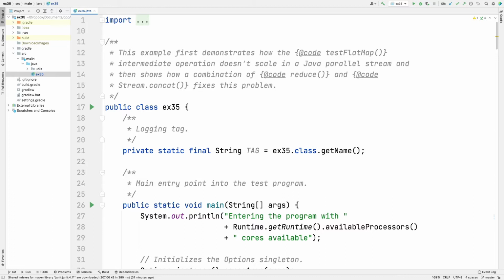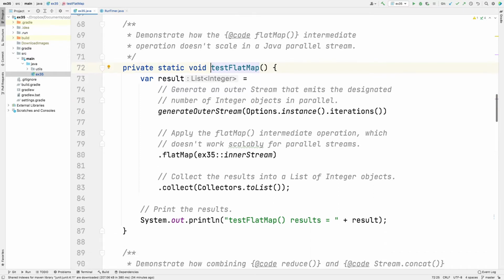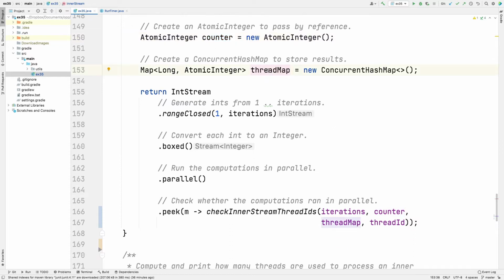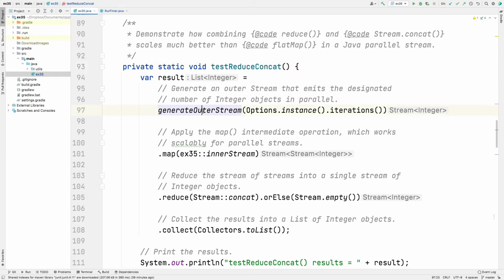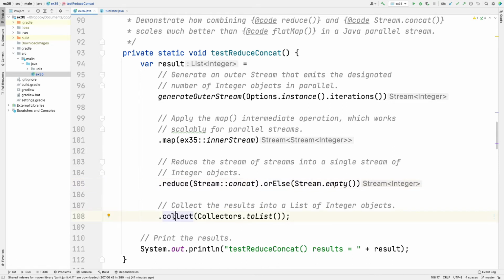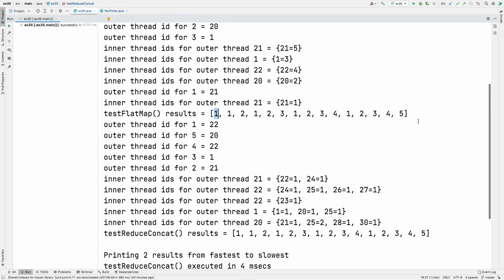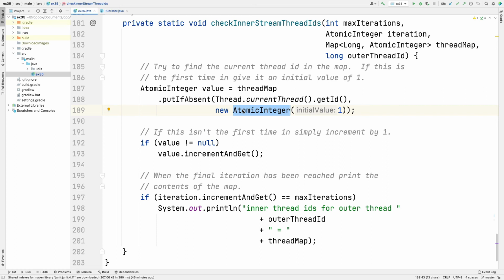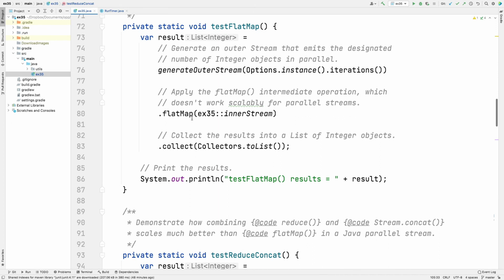Overcoming Limitations with flatMap() for Java Parallel Streams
This video first demonstrates how the testFlatMap() intermediate operation doesn't scale in a Java parallel stream and then shows how a combination of reduce() and Stream.concat() fixes this problem.'

All code related to this analysis is available in open-source form